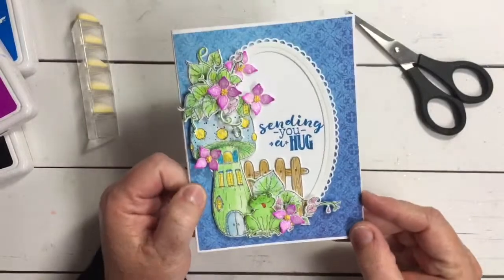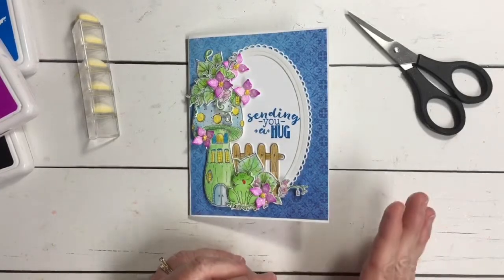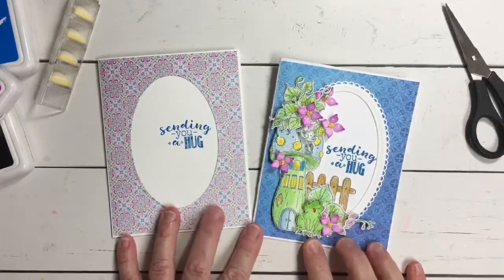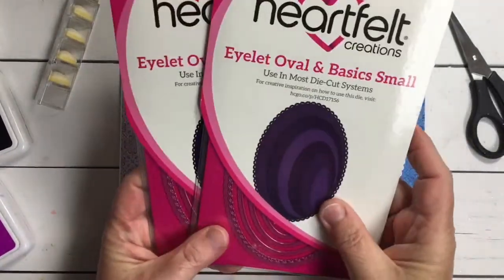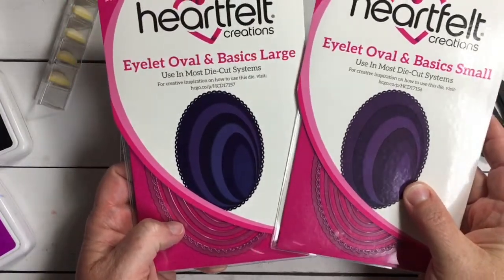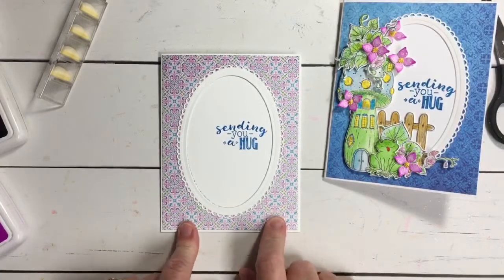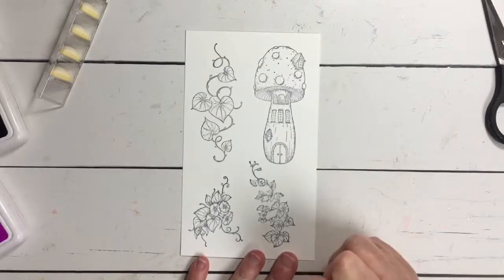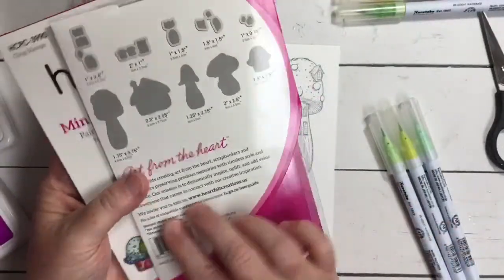Discover the Magic of Cardmaking with Mushroom Cottage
Learn hassle-free all occasion Cardmaking techniques that will show you how magical the Mushroom Cottage Collection is!

Techniques
Coloring
Flower Shaping
Flower Shaping with 3D Mold

Happy Crafting!